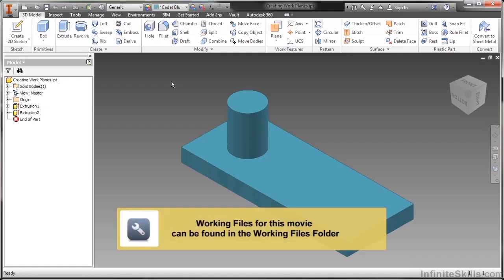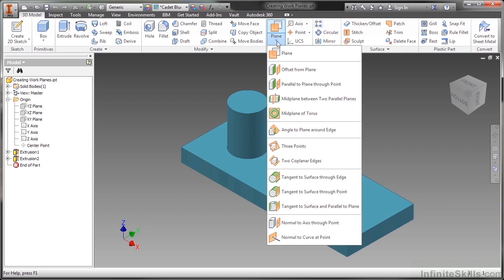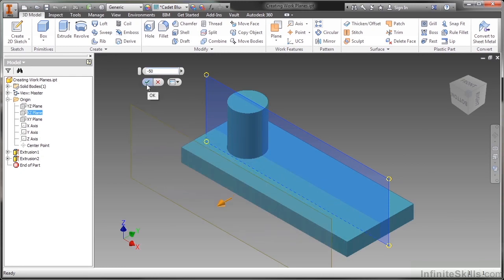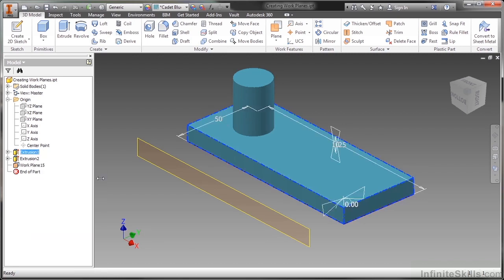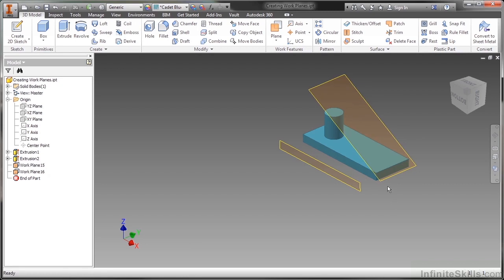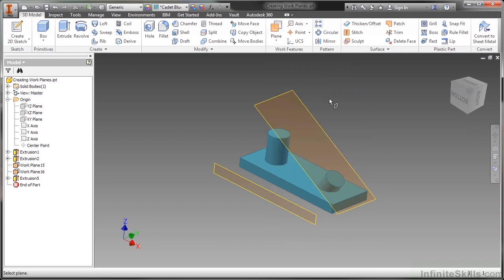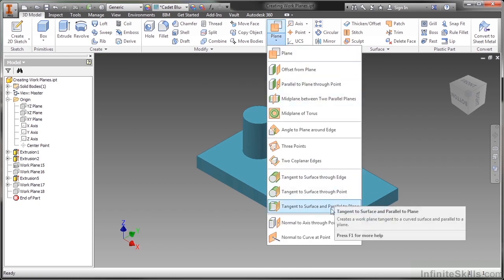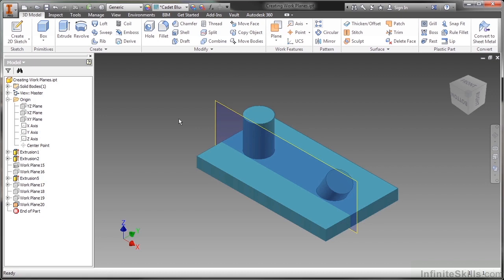Autodesk Inventor 2014 Tutorial | Creating Work Planes